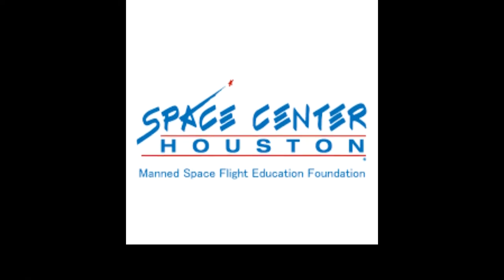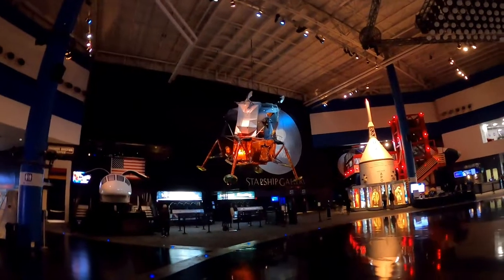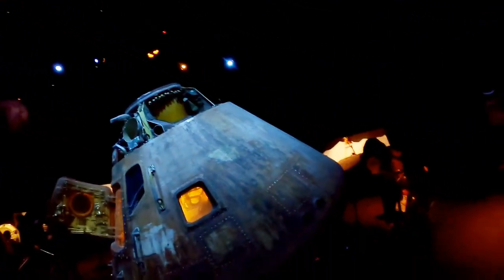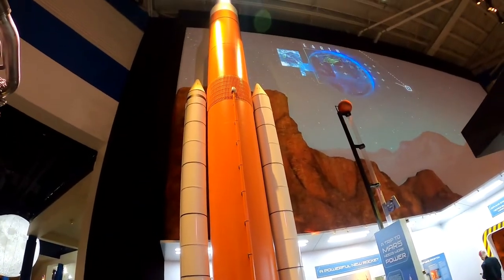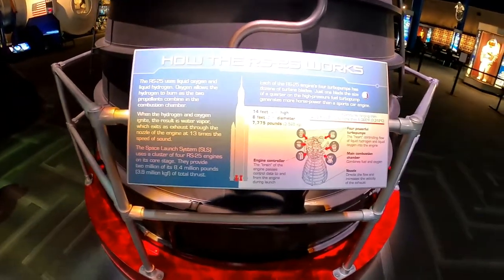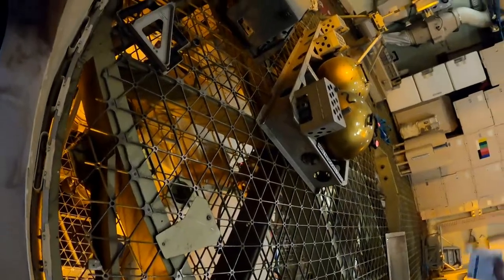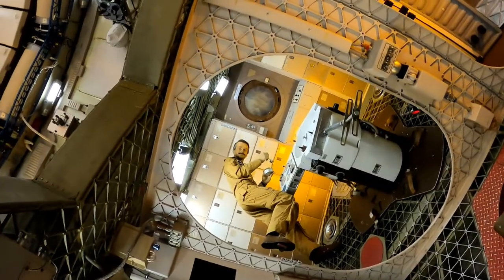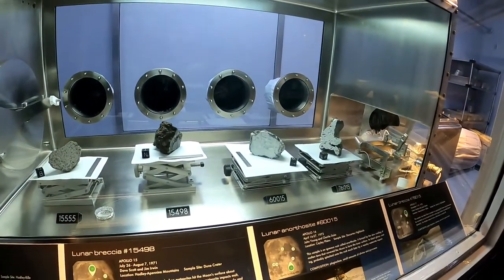Part 1 Houston Texas, Johnson Space Center NASA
NASA’s Johnson Space Center has served as a hub of human spaceflight activity for more than half a century. It is home to the nation’s astronaut corps, the International Space Station mission operations, the Orion Program, and a host of future space developments. The center plays a pivotal role in  enhancing scientific and technological knowledge to benefit all of humankind. Were going to take a walk thru the main museum and see the exhibits on display while maybe learning something we did not know in the process. This video is part 1 of a 2 part series.